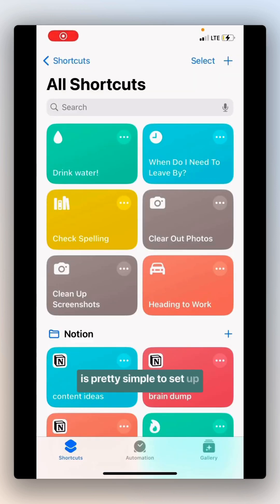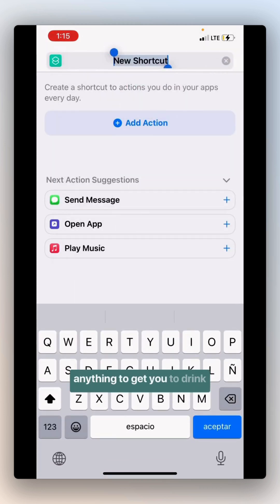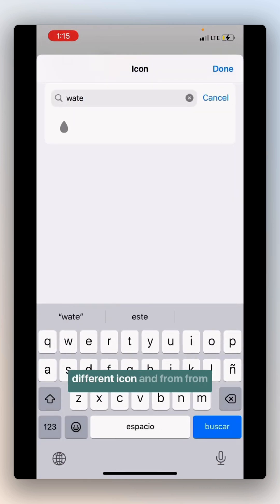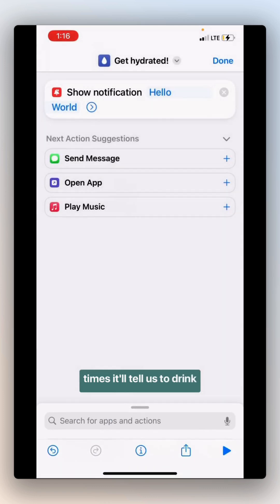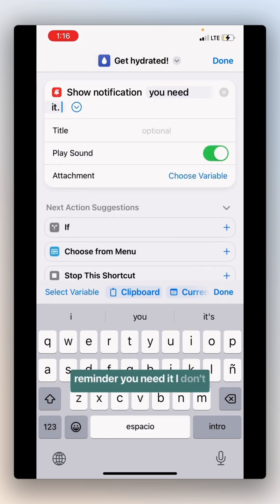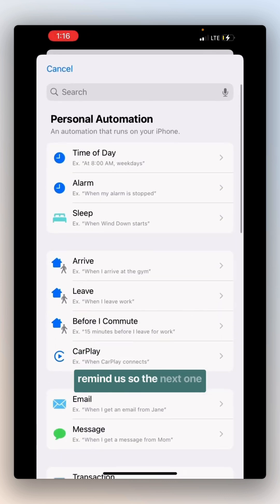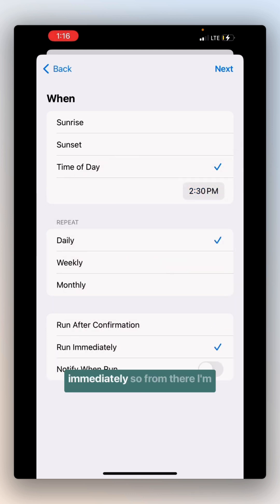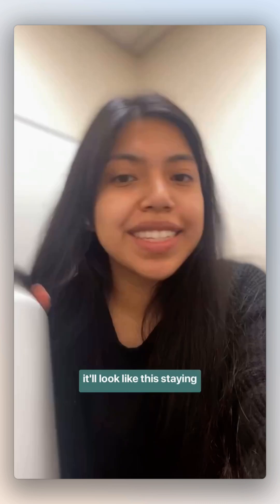iPhone Drink Water Reminders with Apple Shortcuts / Extended Version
Staying Hydrated Hack! 💧

This Apple Shortcut blew up on Threads, so I had to share how I made it! I set up reminders on my iPhone to remind to drink water. It’s a game-changer! ✨

Try it and tell me how it goes! 👀